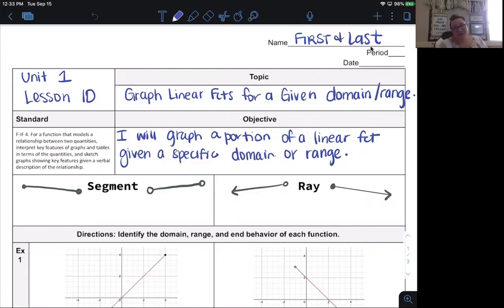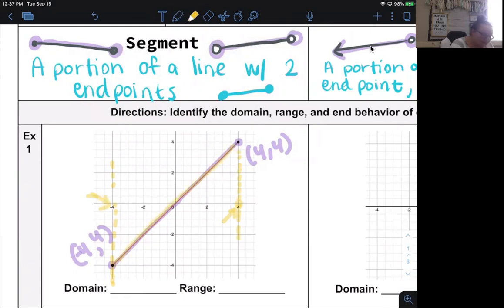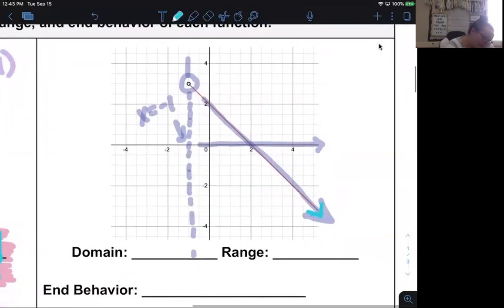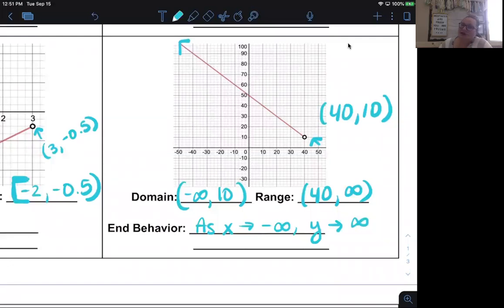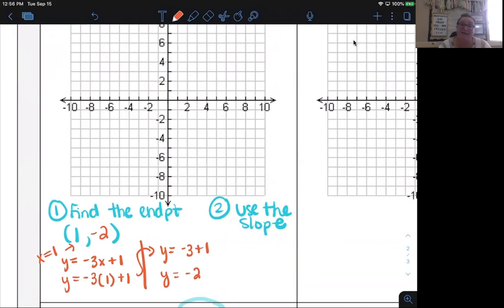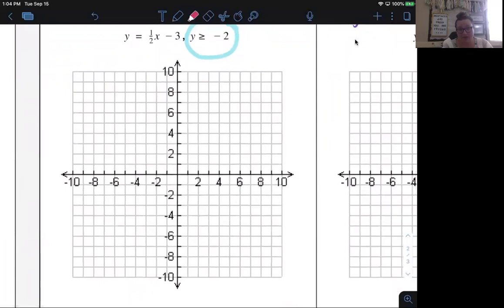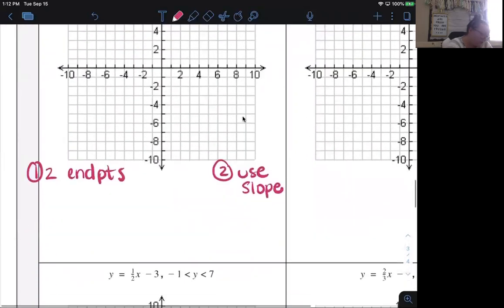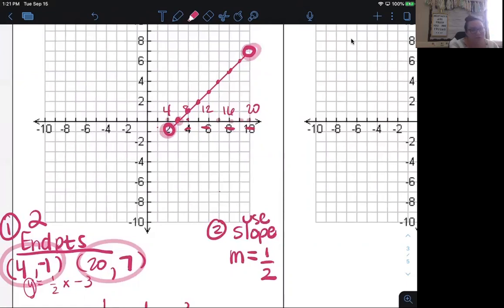Unit 1 Lesson 10 - Graphing Linear Fcts Given a Specific Domain/Range